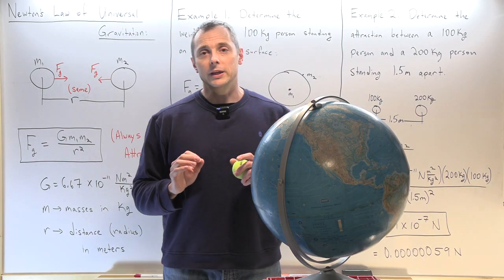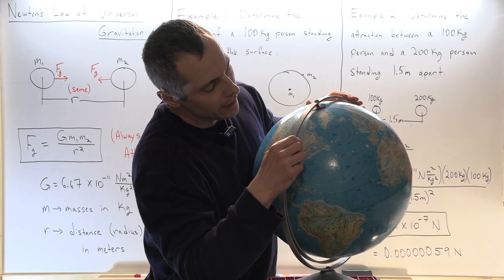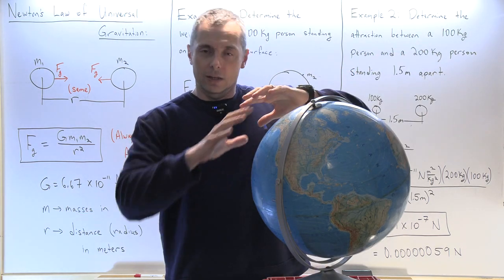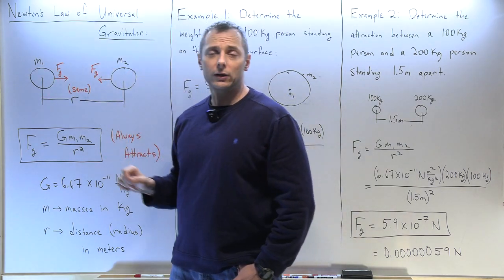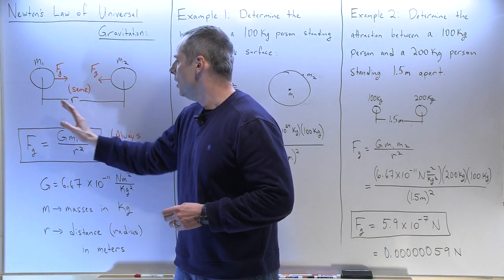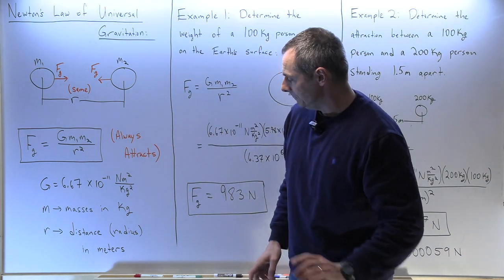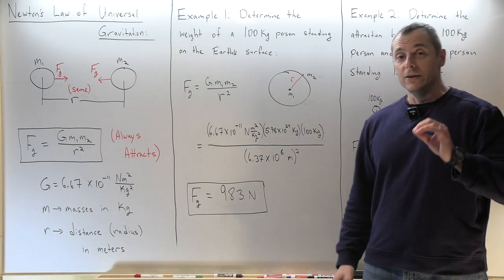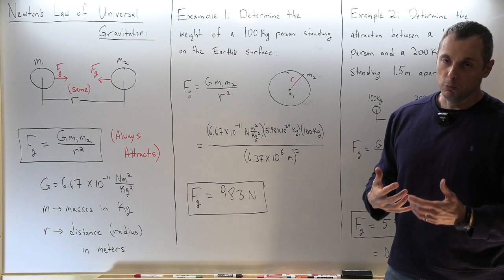Tupaj: Regents Gravitation Video 5, Newton's Law of Universal Gravitation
In this video, you will learn the concepts and calculation methods involved when applying the Universal Law of Gravitation.